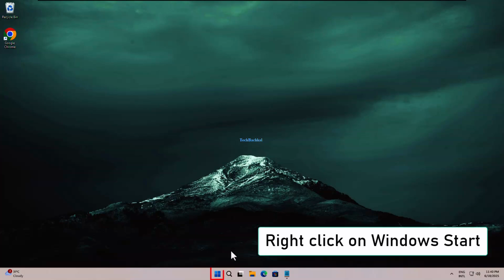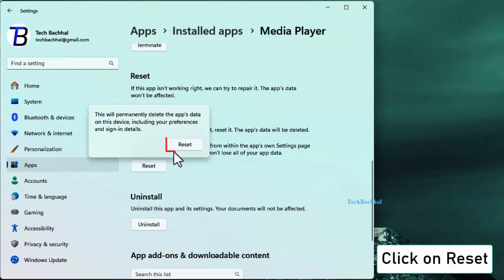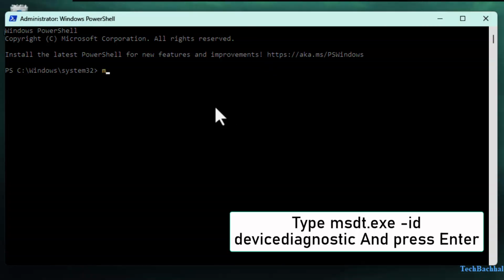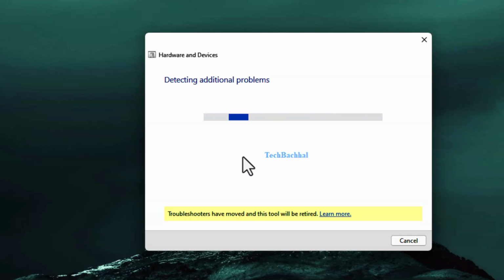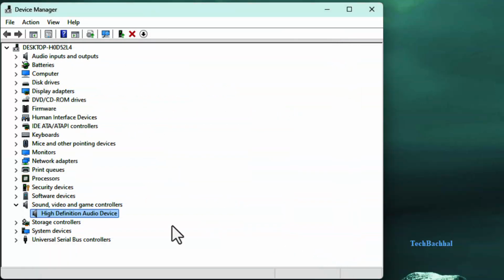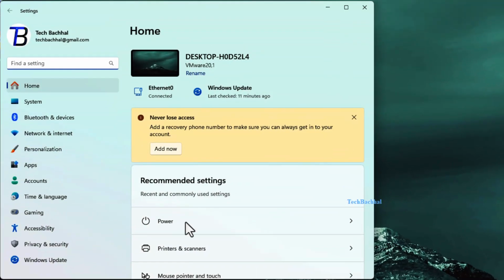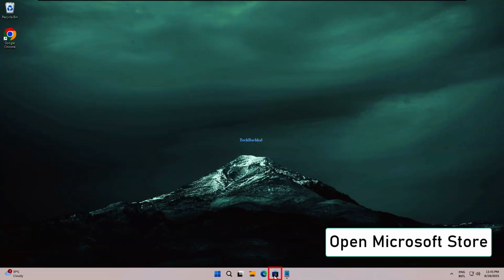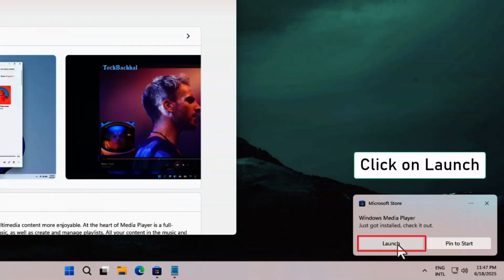Fix No Sound From Windows Media Player App On Windows 11/10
Fix No Sound from Windows Media Player App on Windows 11/10 | Easy Audio Troubleshooting Guide

Are you experiencing no sound while playing videos or music on Windows Media Player in Windows 11 or Windows 10? Whether the media plays but remains silent or audio suddenly stops working, this issue can be caused by misconfigured sound settings, outdated audio drivers, or codec problems. In this video, you'll learn step-by-step methods to fix sound issues in Windows Media Player quickly.

🔊 In This Video, You’ll Learn:
✅ How to check and fix audio output device settings
✅ How to reset Windows Media Player to default settings
✅ How to install required audio/video codecs
✅ Bonus tips to ensure smooth playback in other media apps too

🎧 Get your sound back and enjoy your favorite media with clear audio!

00:00 Intro
00:14 Reset and repair
01:07 Troubleshoot
02:22 Audio driver update
03:19 Reinstall
04:54 Outro